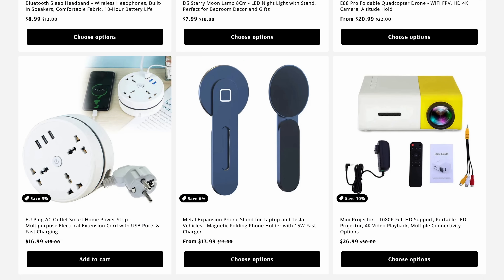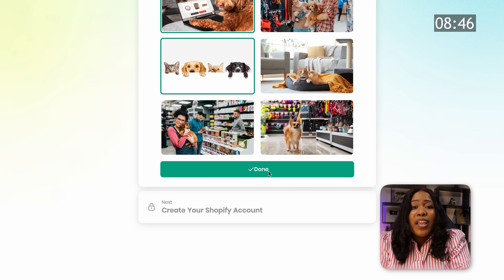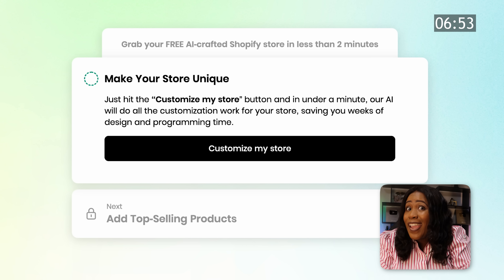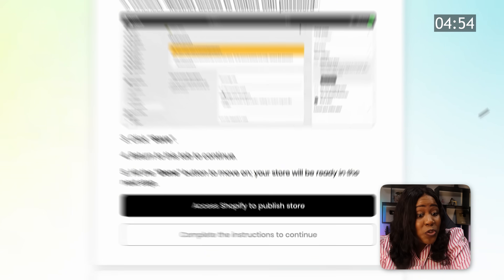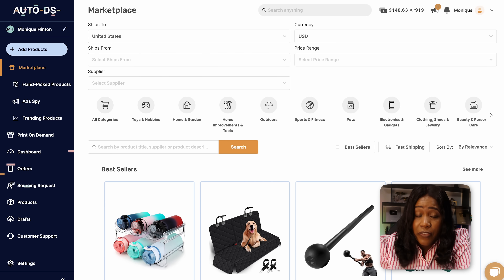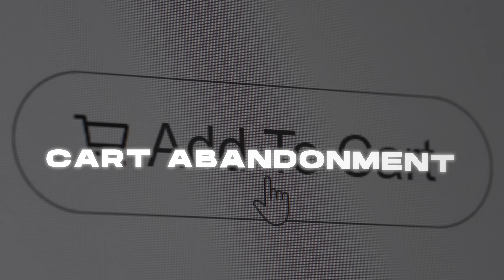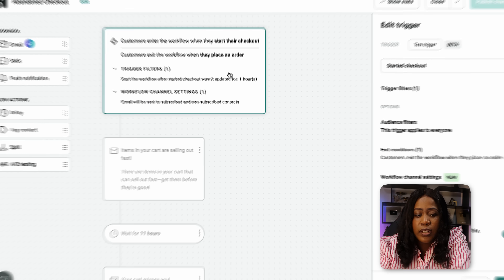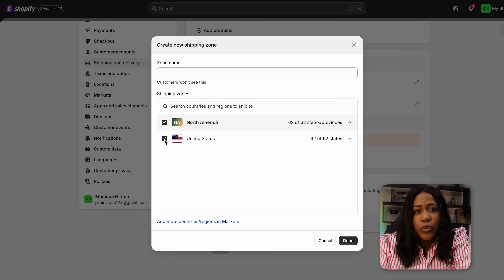Shopify Tutorial For Beginners - Set Up Your Store in 10 Minutes!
Check out my fav Amazon things including all my content creator tools

10001 Lake Forest Blvd Suite 314